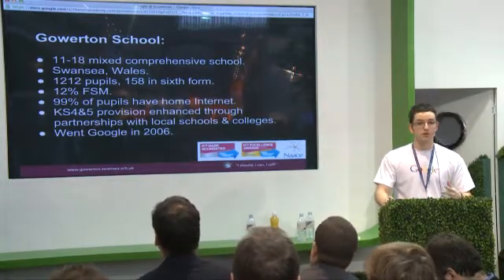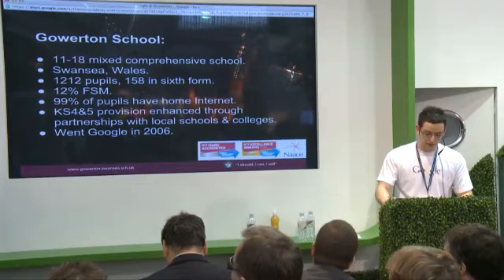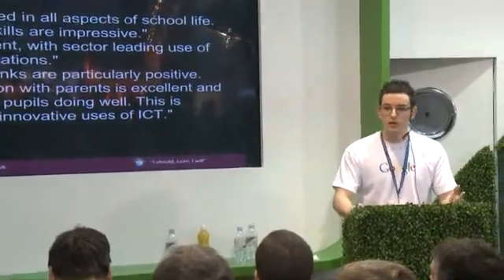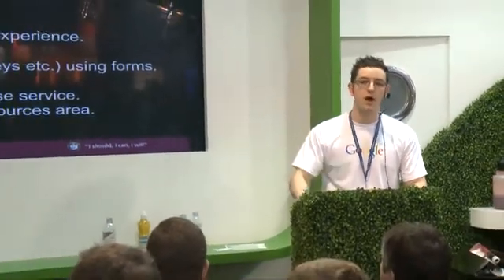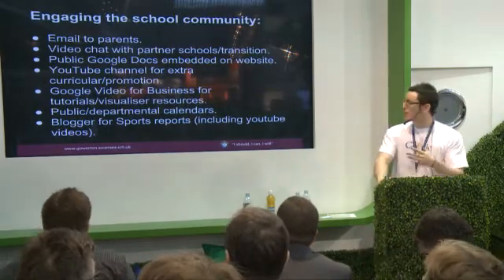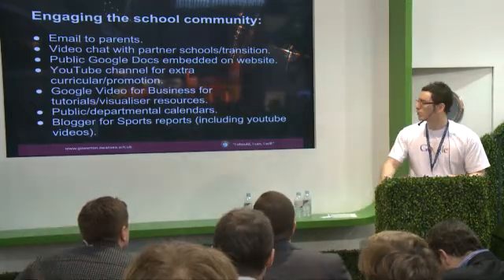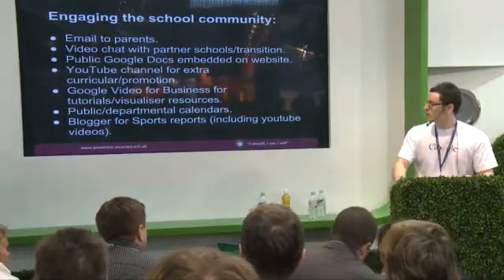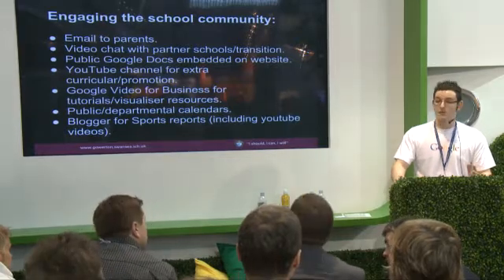Google Apps: Sector leading practice within Gowerton School.